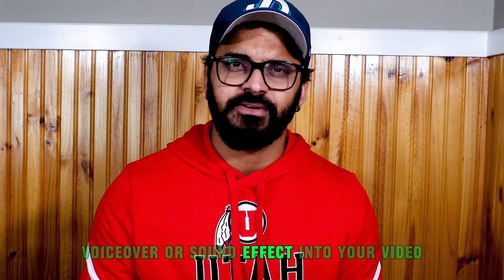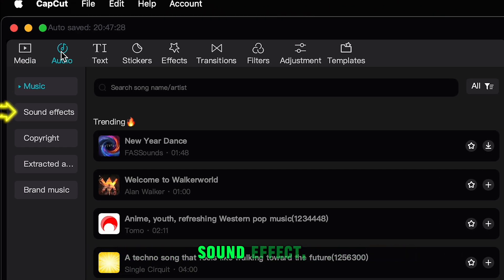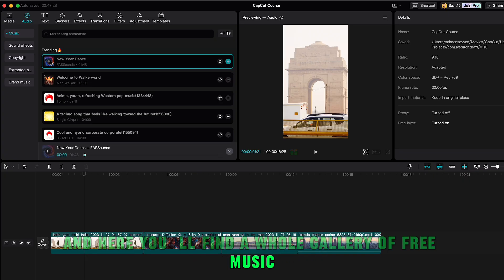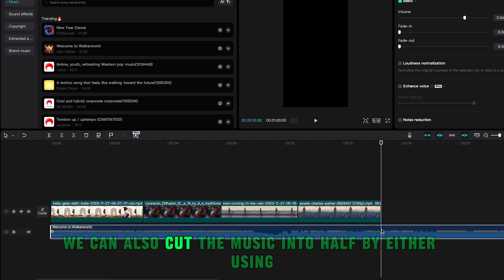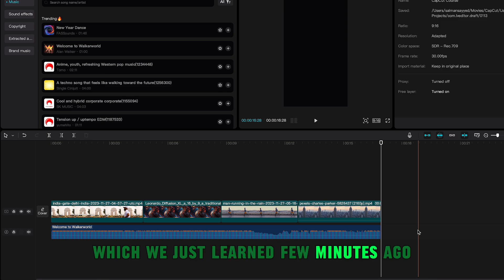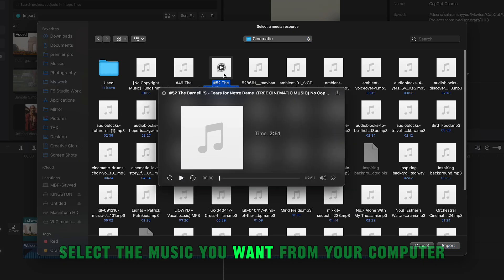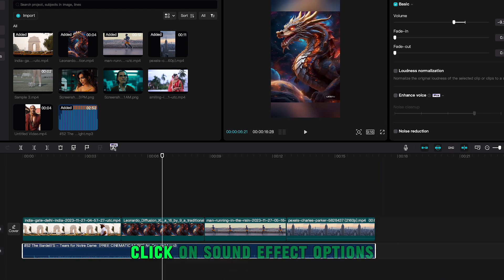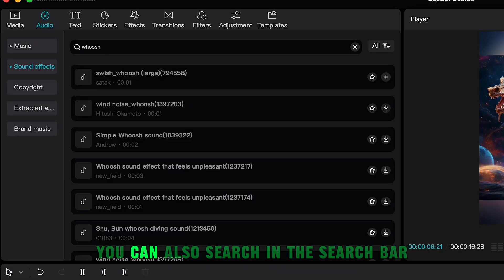Start Your Video Editing Journey: Cap Cut Basics for Beginners 2024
Learn the basic of video editing in one of the easiest and best video editing software in 2024.